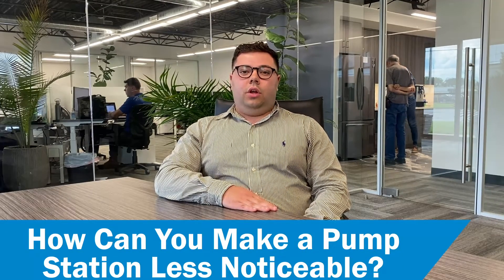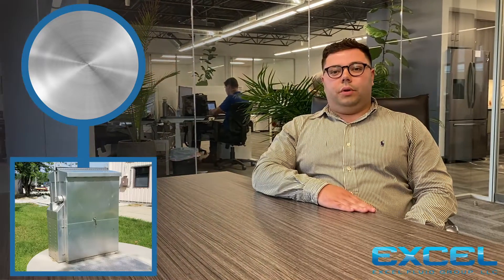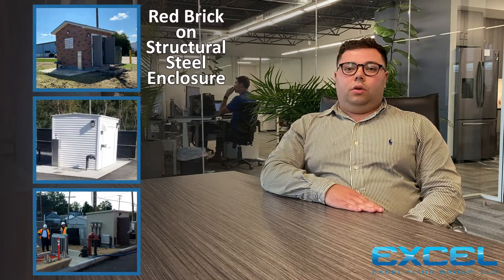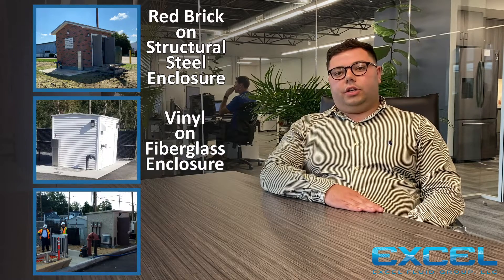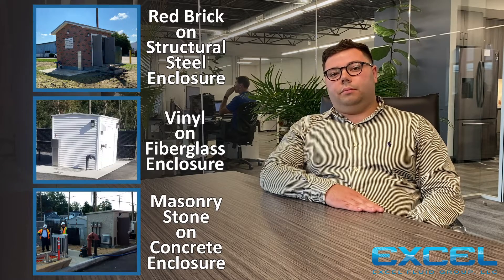How Can I Make a Pump Station Less Noticeable?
Many times around residential or highly trafficked areas, the public probably doesn't want to see a pump station. Because of this, we can provide vinyl covering or exterior wraps that help the above grade pump station enclosures blend in with its surrounding. Have a pump station project? Reach out today